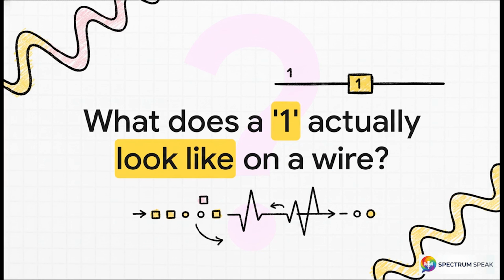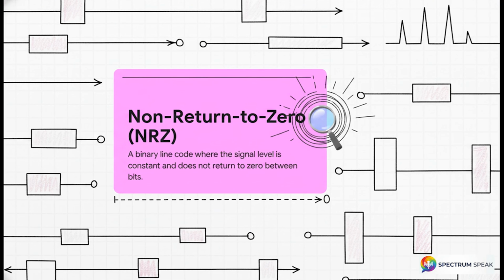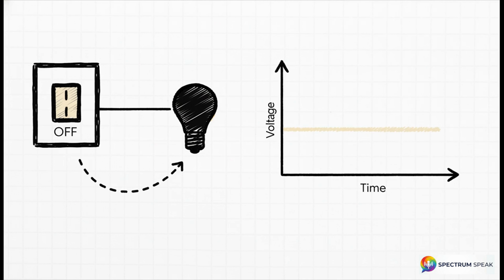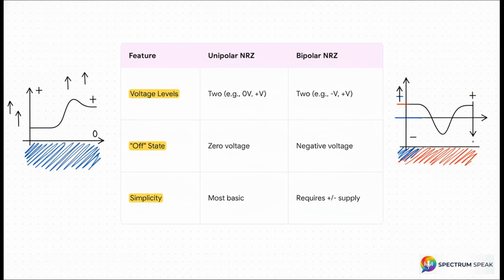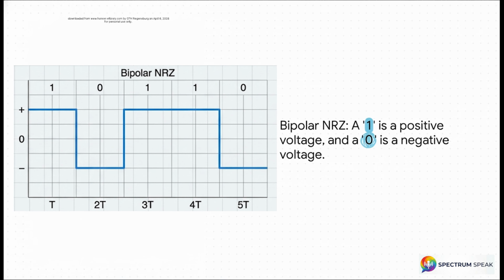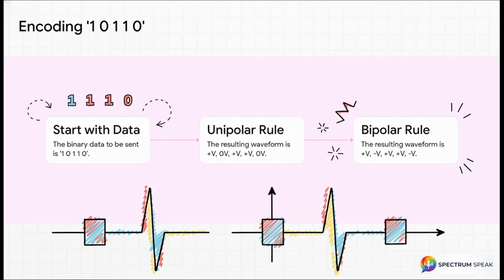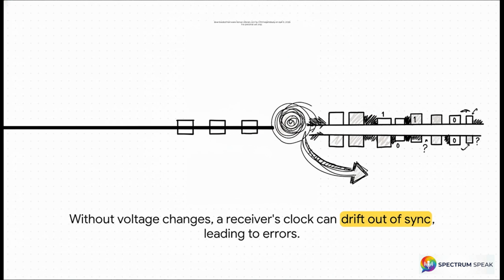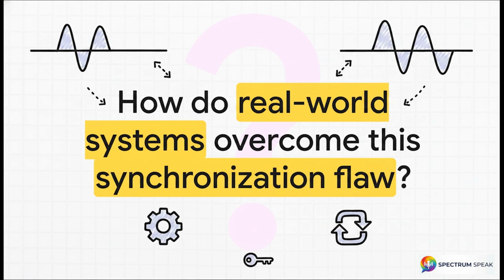NRZ Line Coding with Examples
NRZ explained, non return to zero encoding, line coding tutorial, NRZ signal waveform, digital communication basics, unipolar vs bipolar NRZ, positive logic negative logic, binary to voltage signal, data transmission encoding

How do computers physically send 1s and 0s through wires? In this video, we explain Non-return-to-zero encoding using simple examples and visuals.

Learn:

What NRZ means
How bits become voltage levels
Unipolar vs bipolar NRZ
Positive logic vs negative logic
Why long runs of identical bits cause synchronization issues

Perfect for electronics students, communication learners, embedded engineers, and networking beginners.